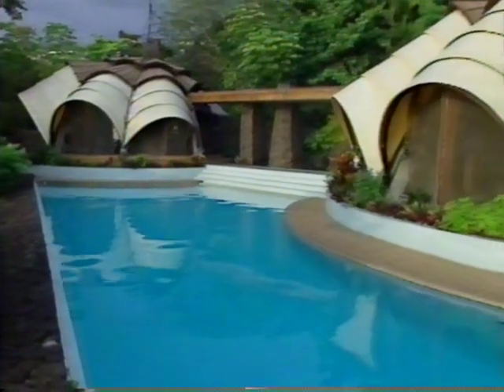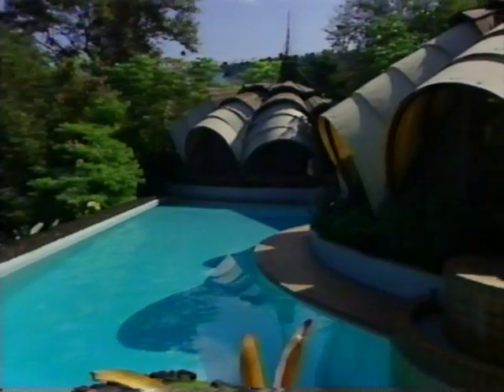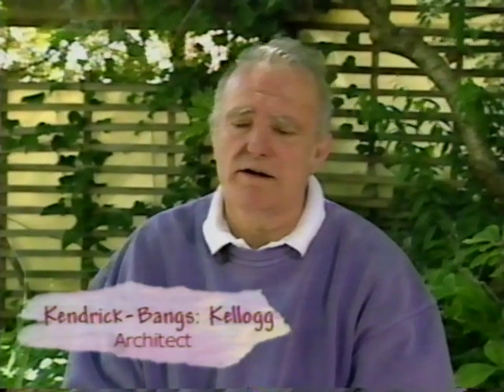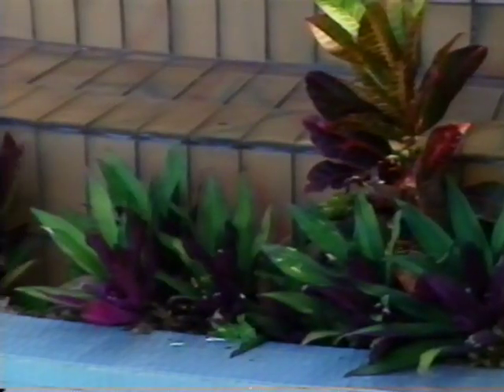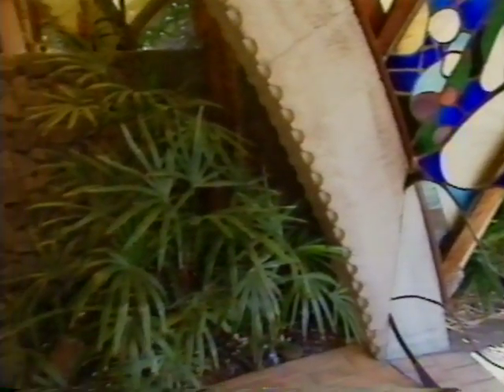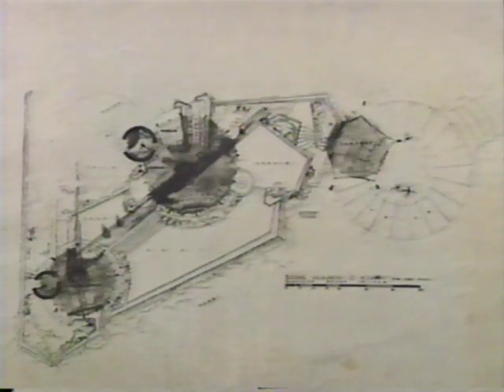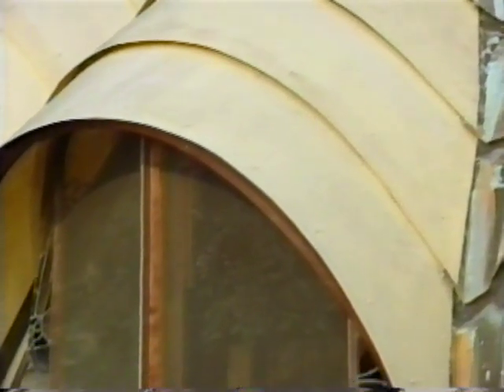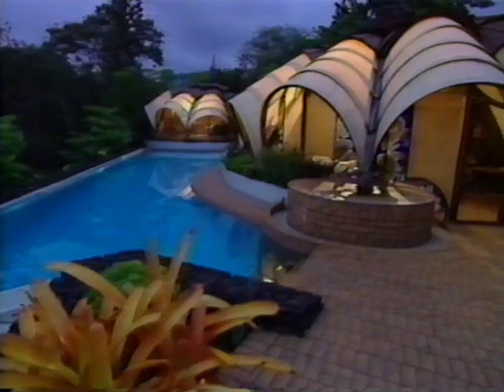"The Onion House" Kona, Hawaii, Big Island Vacation Rental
'The Onion House' is a unique architectural treasure set in sensuous surroundings that allows for tropical living in harmony with the natural environment. The Onion House was chosen by the Travel Channel 'Best Deals, Best Values, Girl Meets Hawaii' and 'Amazing Vacation Homes.' HGTV chose the master bedroom of the Onion House as one of the ten 'Most Romantic Bedrooms' in the world, as well as featuring the home on 'Offbeat America.' It was one of the nine homes nationwide selected by the Learning Channel for the documentary, 'Wild Houses.' The Fine Living Channel featured the Onion House in 'Around the World in 80 Homes.'